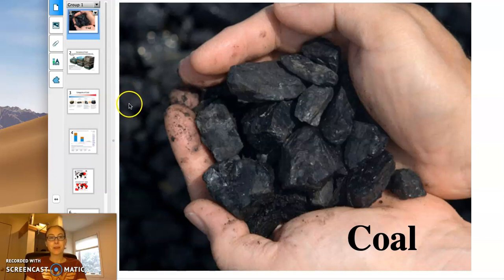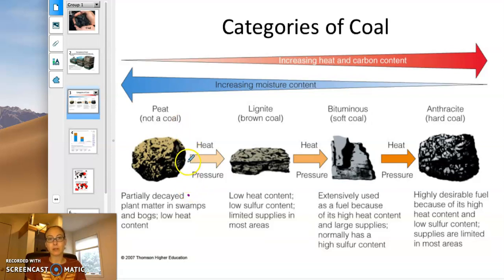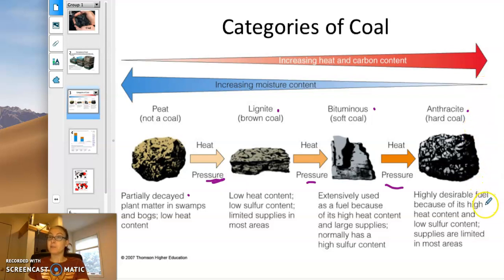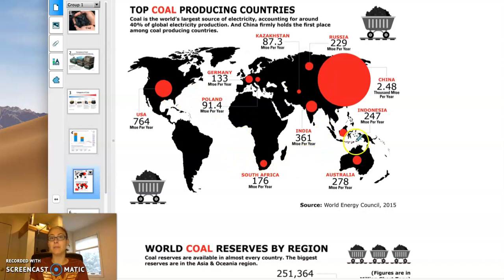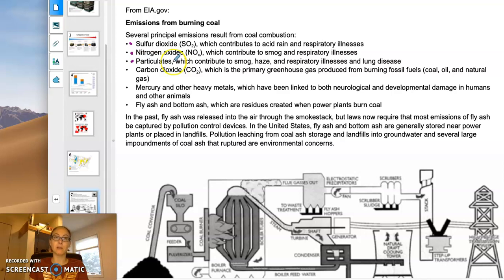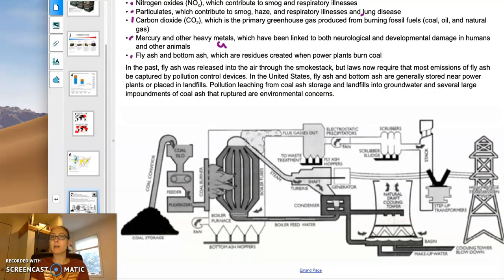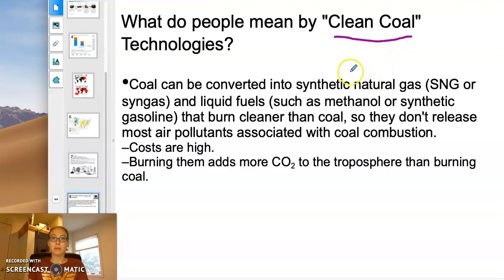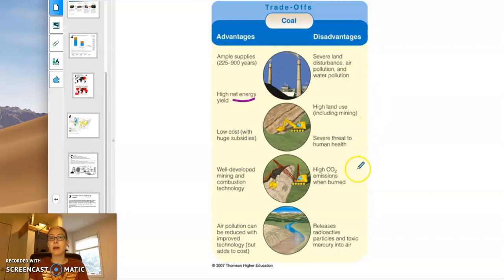Coal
Environmental science video about coal- its formation, types, global and US distribution and environmental impacts.